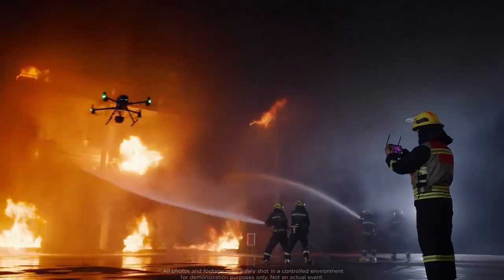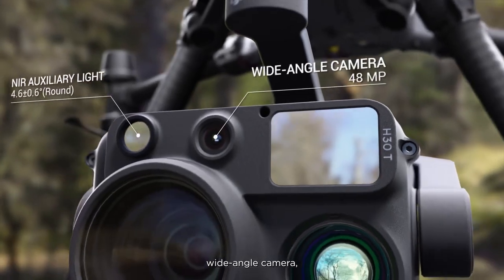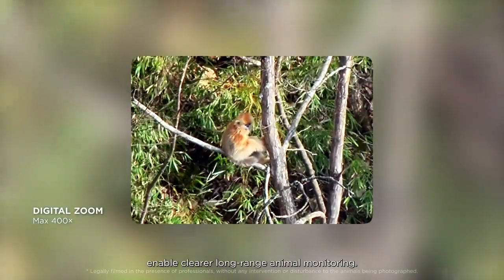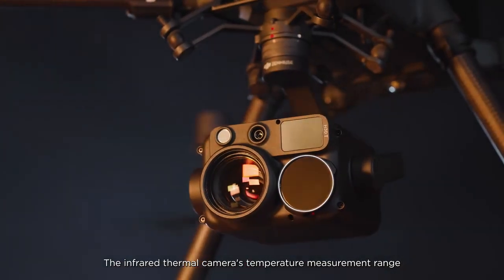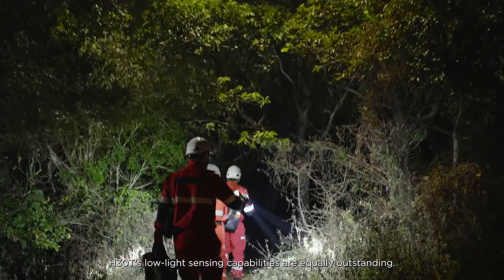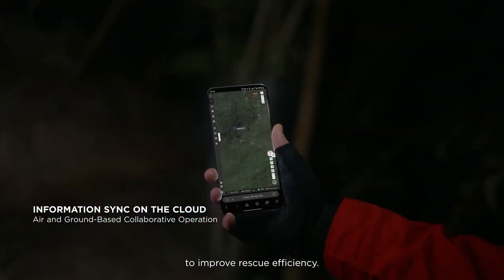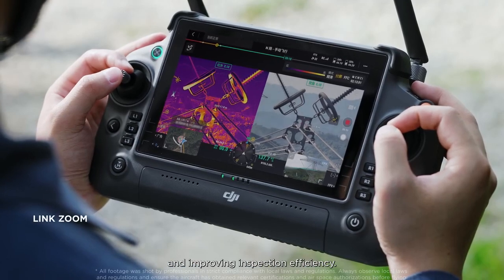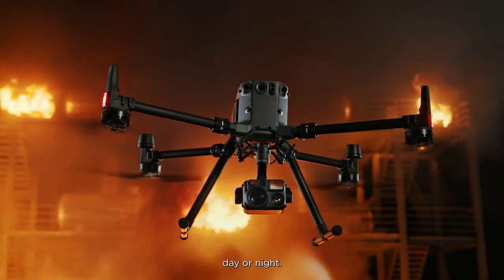DJI Zenmuse H30 Series, las nuevas cámaras para Matrice 350RTK y Matrice 300 - DJI ARS MADRID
Presentamos las nuevas cámaras DJI Zenmuse H30 y H30T para equipos Matrice 350RTK y Matrice 300